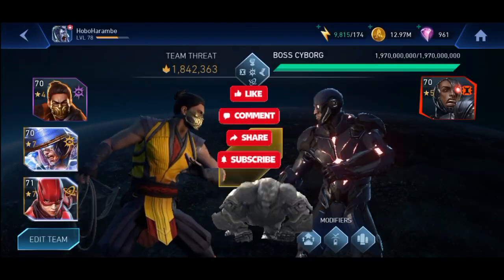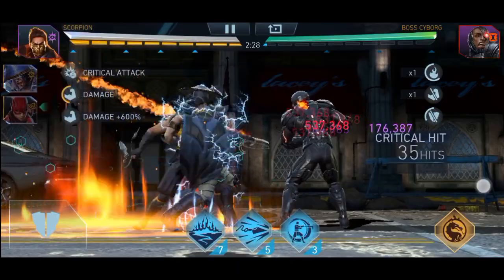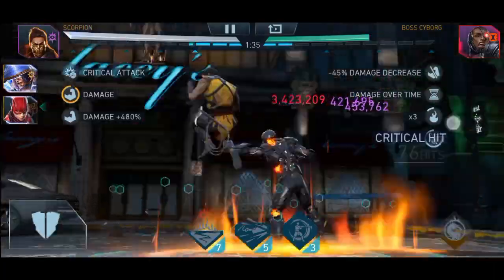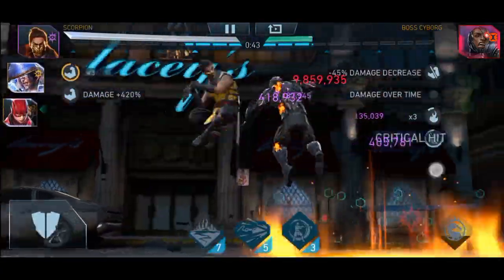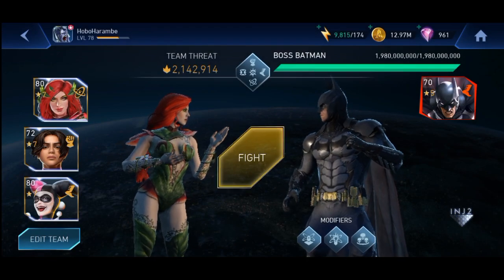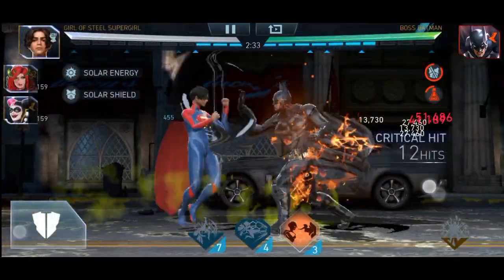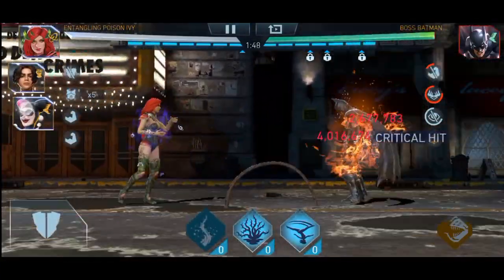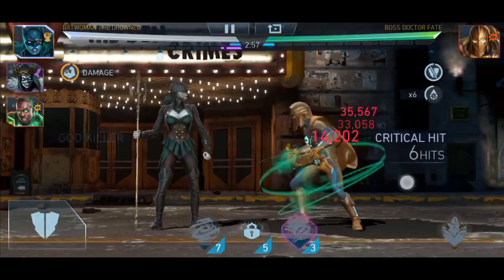DARK NIGHTS HEROIC 7 TIER 4 GUIDE | INJUSTICE 2 MOBILE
Timestamps

0:00 Mortal Kombat Team vs Boss Cyborg
2:47 Girl of steel and LOA vs Boss Batman
4:33 Batwoman the drowned vs Boss Doctor Fate
6:49 Raven, King of Atlantis Aquaman vs Boss Super Girl
8:57 Beast boy vs Boss Blue beetle

Bonus Gameplay
10:16 Me Freeze vs Boss Bane